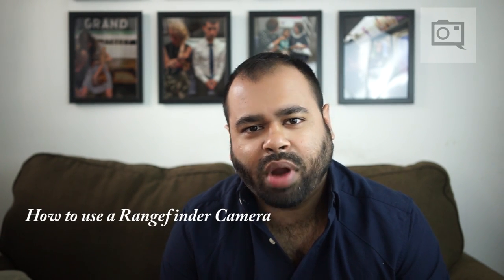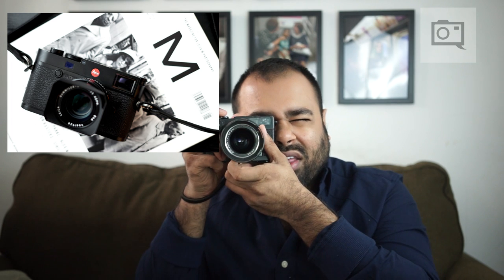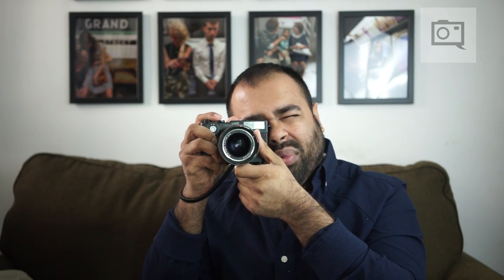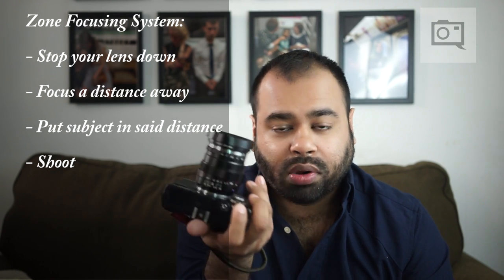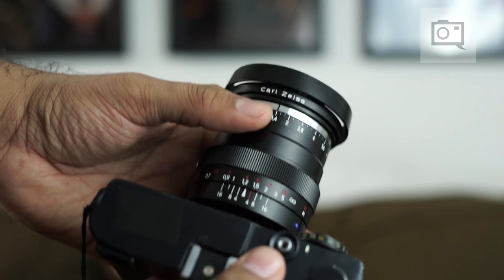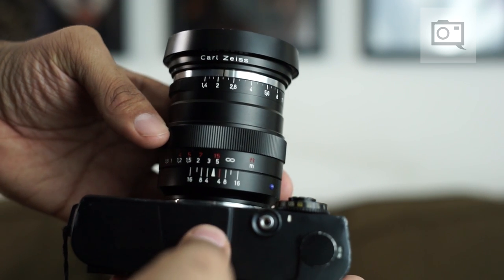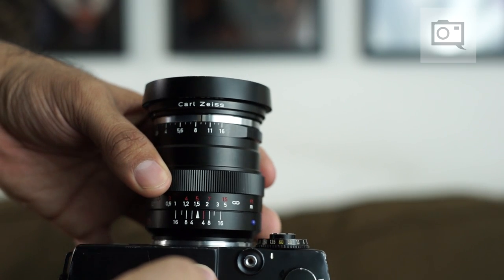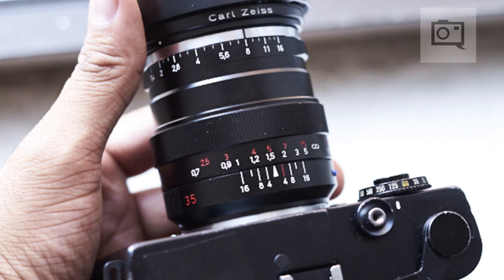How to Use a Rangefinder Camera (With Zone Focusing)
We teach photographers how to go about using a rangefinder camera in the best way possible.